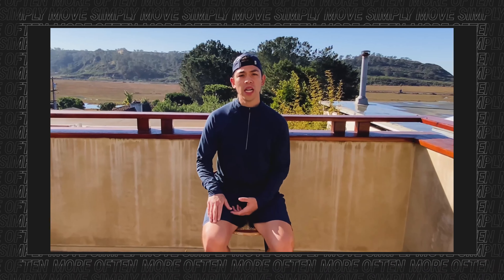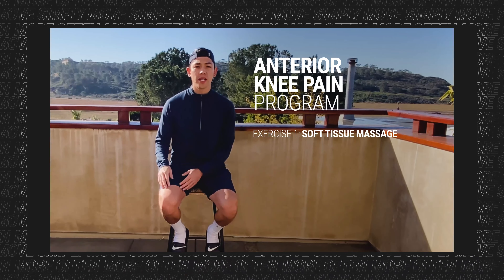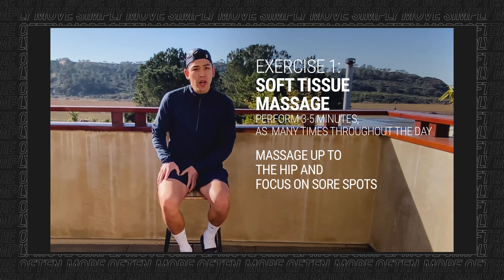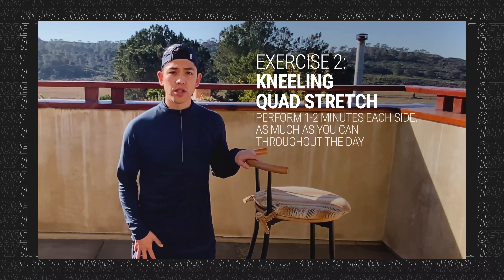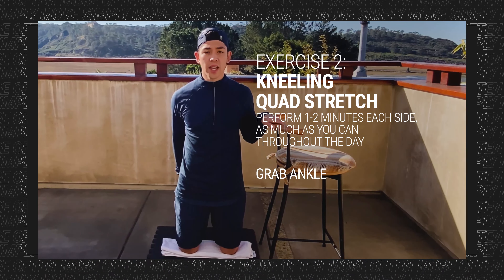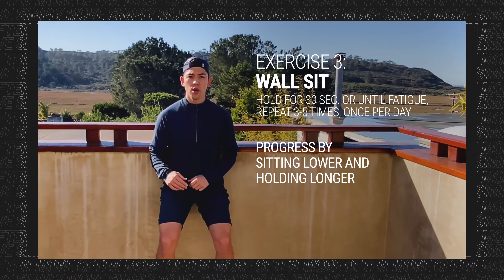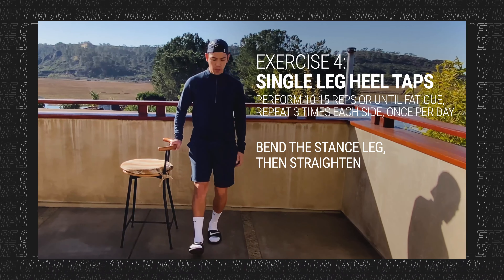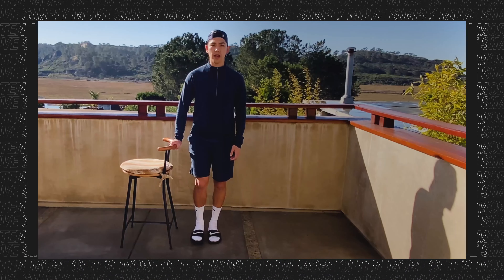Knee exercises 1/1/22